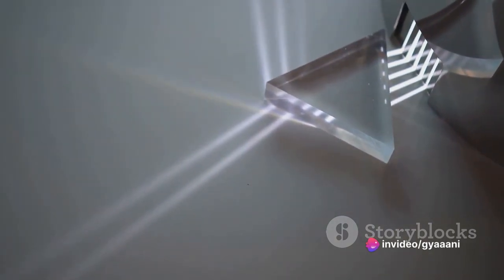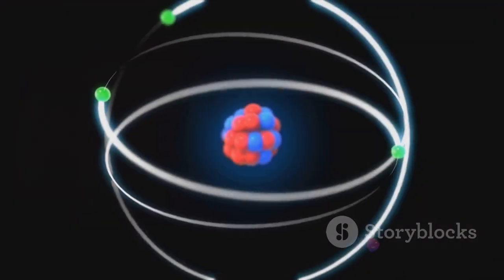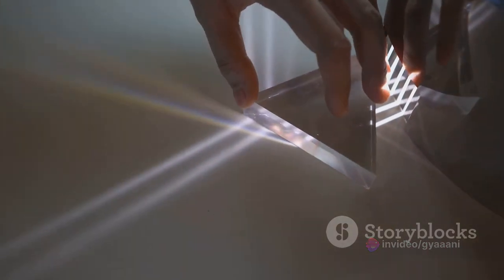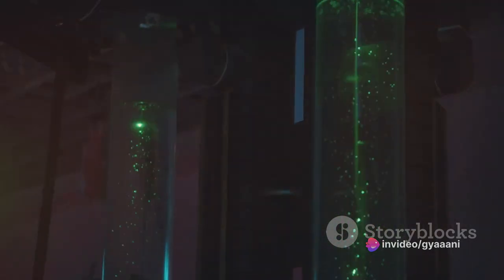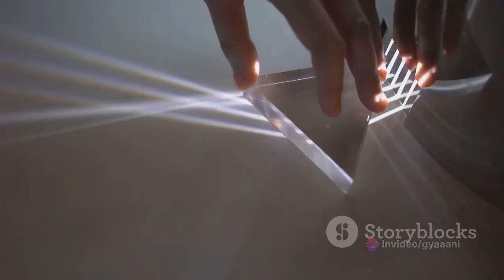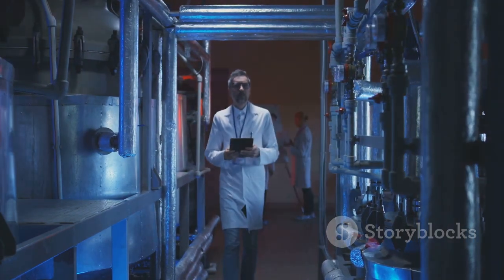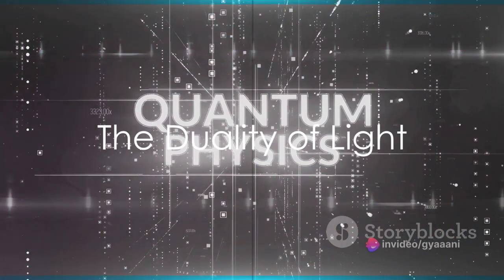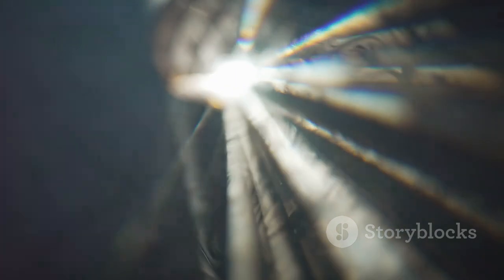Quantum Realms of Thought: Unveiling Consciousness in Physics 🌐🤯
Join us on a fascinating journey as we delve into the captivating world of the Double Slit Experiment. In this thought-provoking video, we will explore the hidden secrets behind light's wave-particle duality and the intriguing scientific theories that surround it. Get ready to challenge your understanding of reality and expand your knowledge of quantum mechanics. Don't miss out on this mind-bending adventure that will leave you questioning the fundamental nature of the universe.

OUTLINE:

00:00:00 Introduction to Wave-Particle Duality
00:01:04 The Particle Theorists
00:02:15 The Wa9ve Theorists
00:03:40 The Double-Slit Experiment
00:05:13 The Mind-Boggling Conclusion
00:06:46 The Duality of Light
00:08:28 Recap and Conclusion

1.
2.
3.
4.
5.
6.
7.
8.
9.
10.
11.
12.
13.
14.
15.
16.
17.
18.
19.
20.
21.
22.
23.
24.
25.
26.
27.
28.
29.
30.
31.
32.
33.
34.
35.
36.
37.
38.
39.
40.
41.
42.
43.
44.
45.
46.
47.
48.
49.
50.